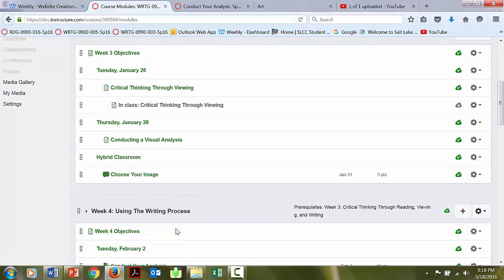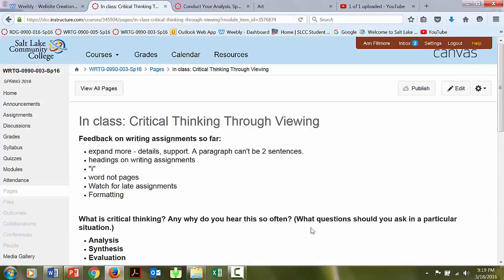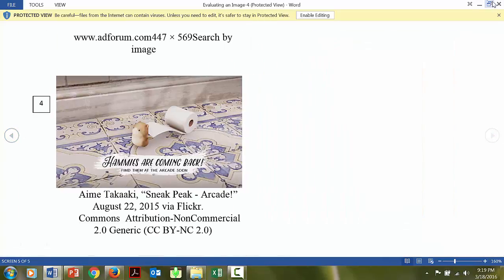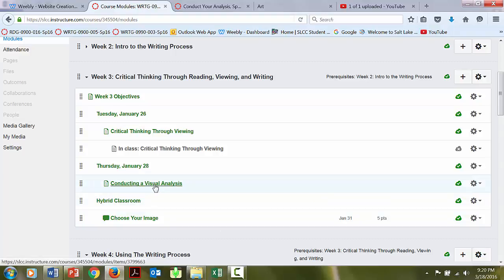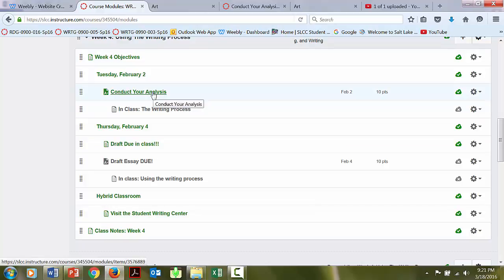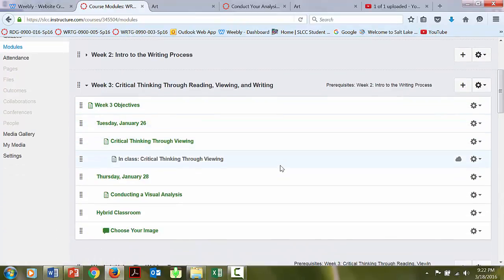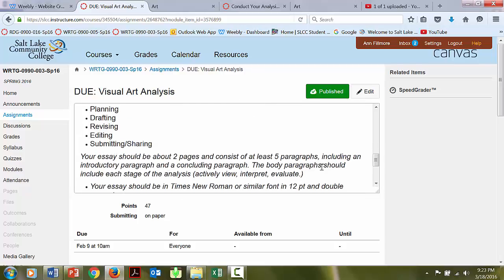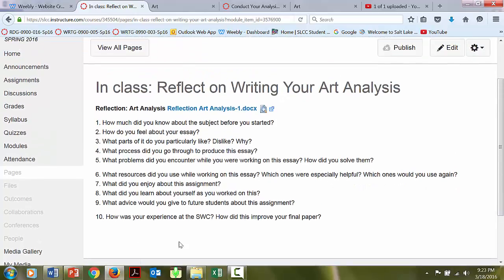Writing 990 Canvas Tour Ann Fillmore